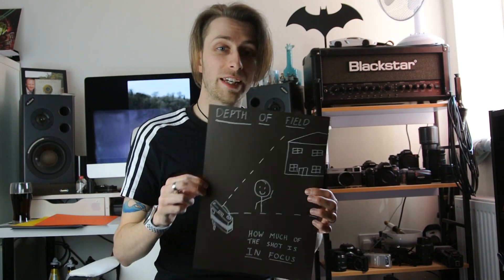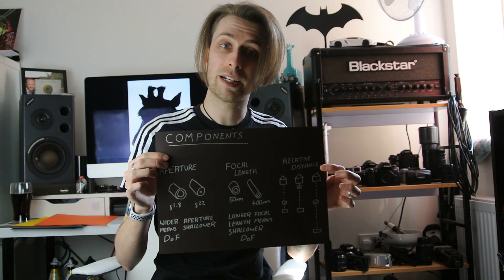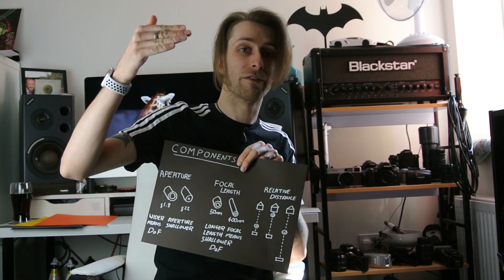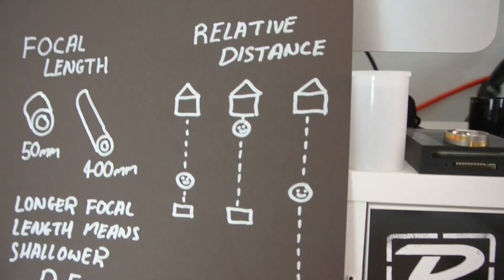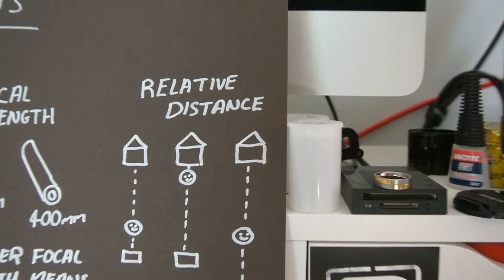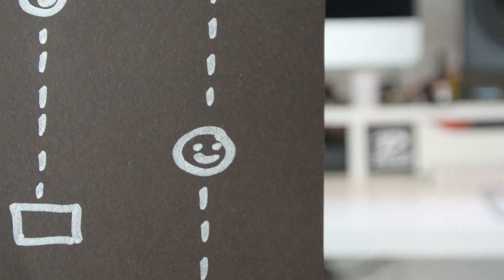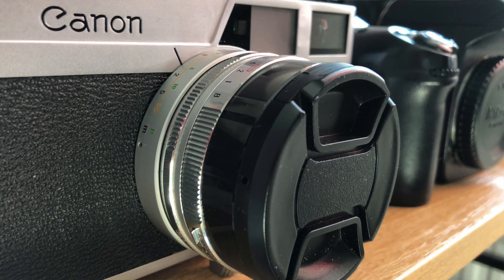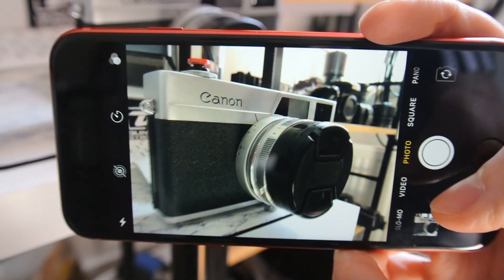Depth of Field How to Get Bokeh On Your Phone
This is essentially a two part tutorial.

Part 1 - Is a quick way to get background blur on a smartphone that doesn't have Portrait Mode.

Part 2 - Is a more in depth look as to how depth of field works